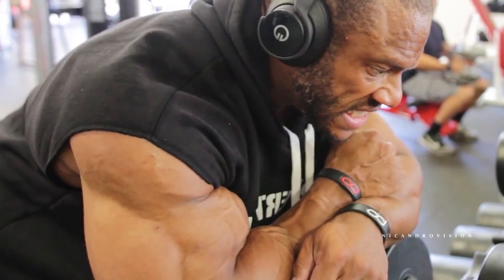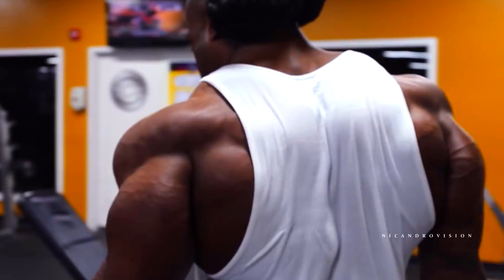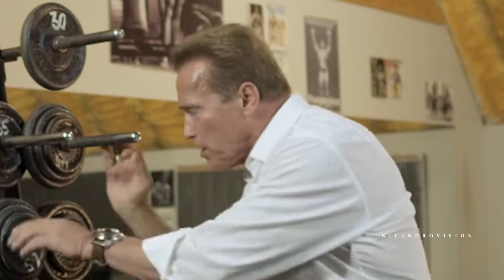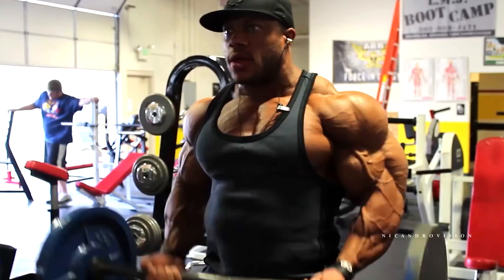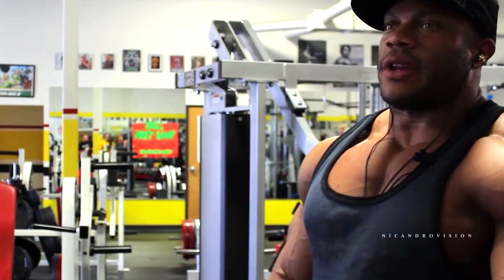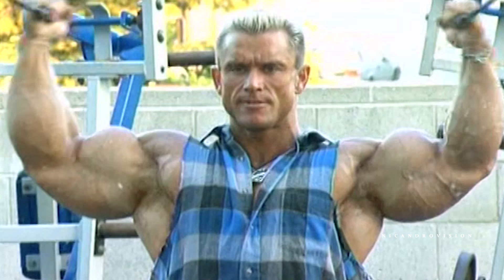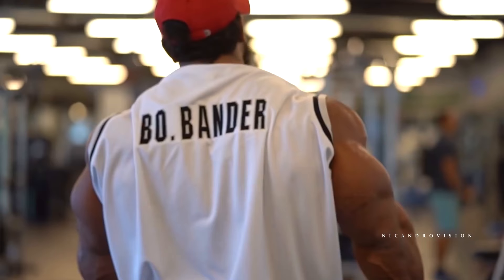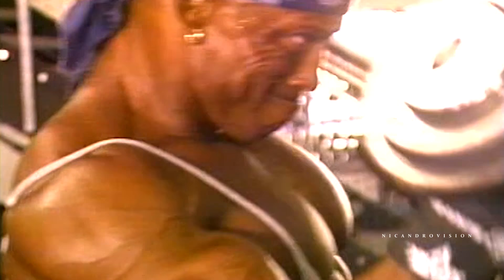ARM DAY - BEST PREWORKOUT MOTIVATION 💥